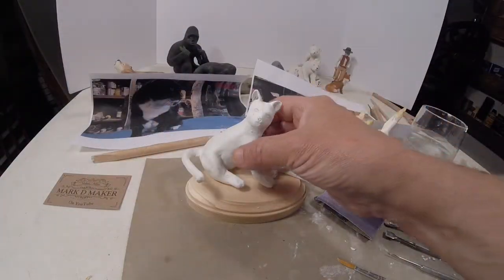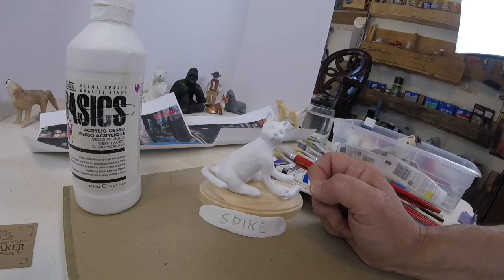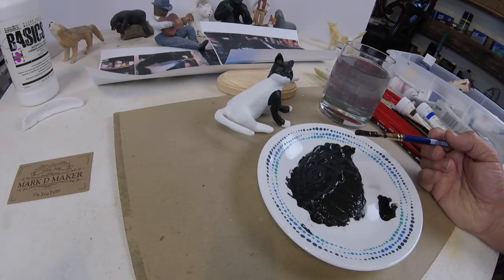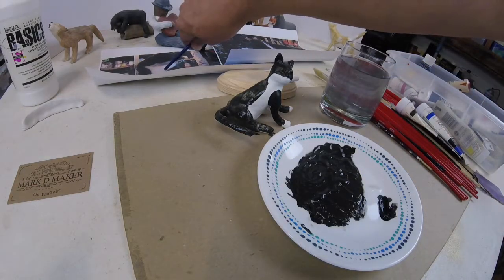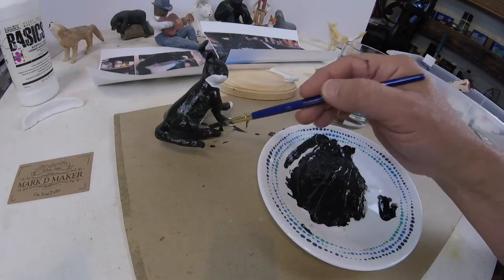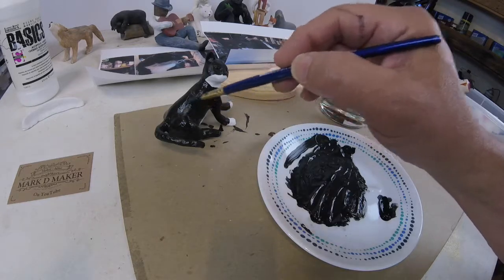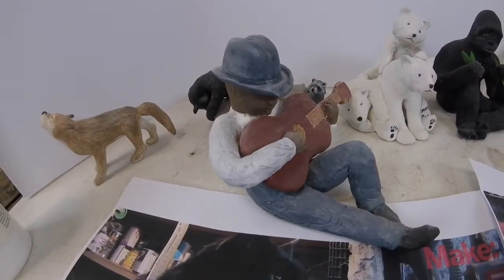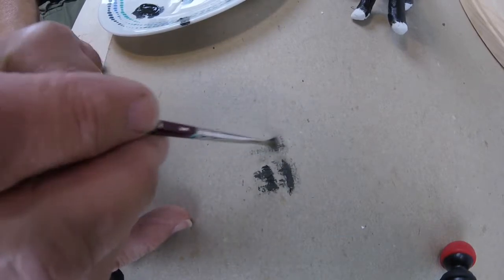Air Dry Clay Part 3